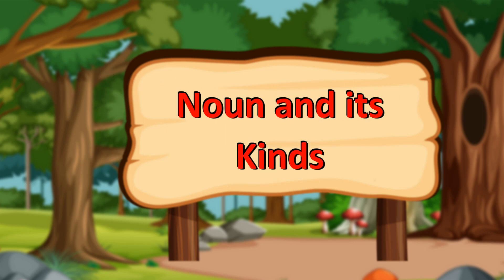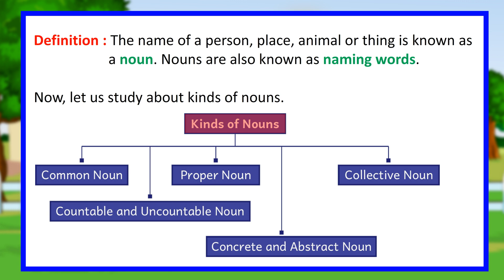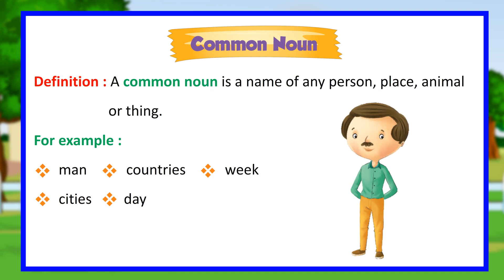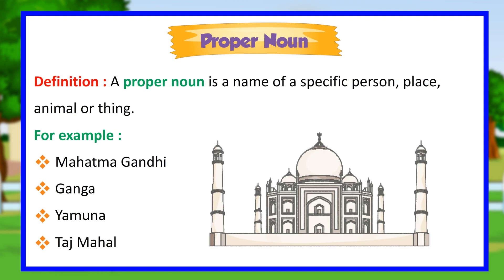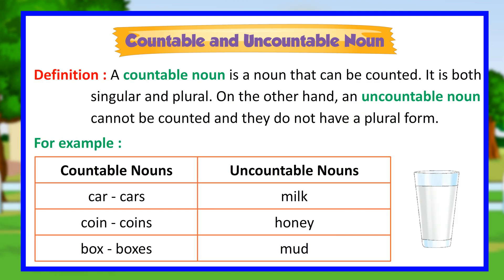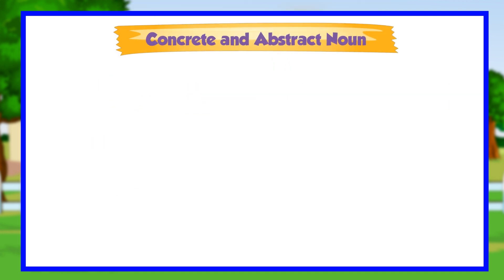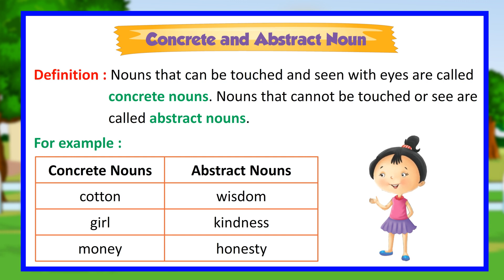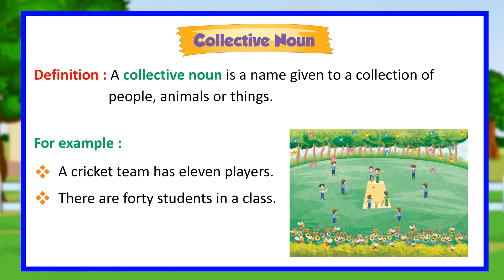Noun and its Kinds II English_ Grammar_3 II